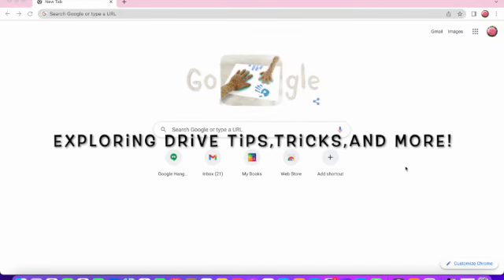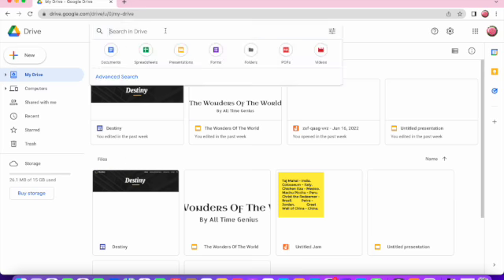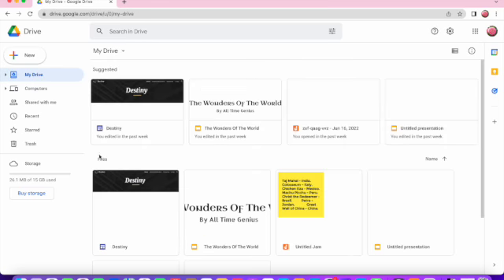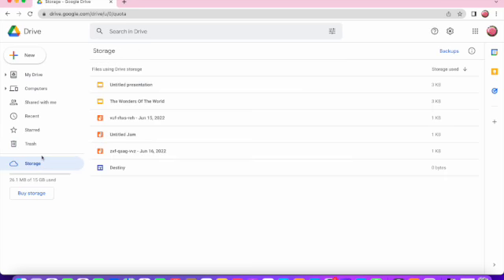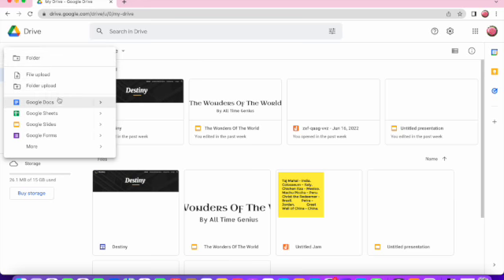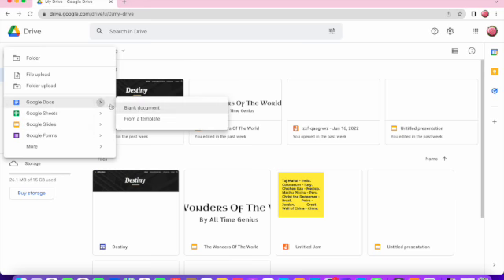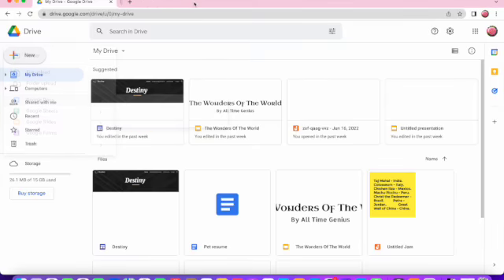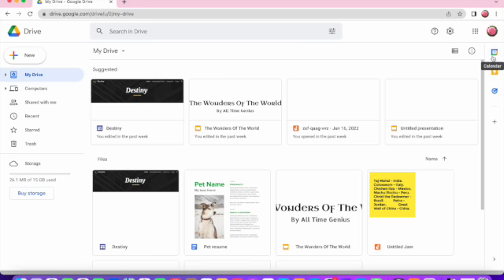Exploring Drive Tips,Tricks, And More!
You can learn more about Drive and tips about how to access it to templates!